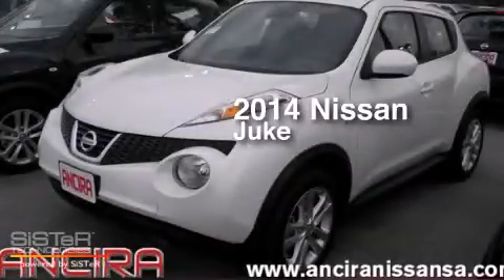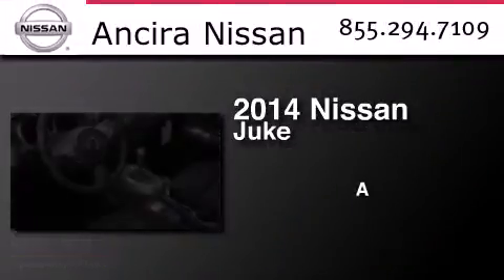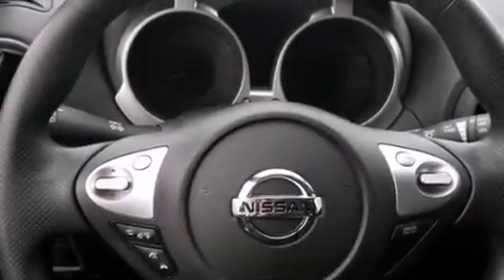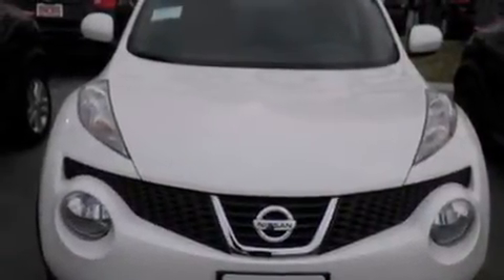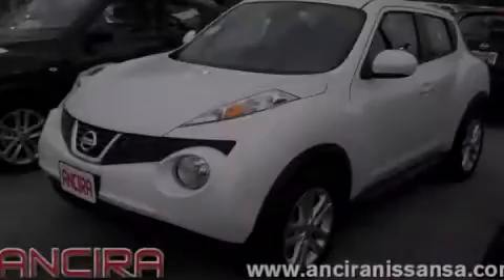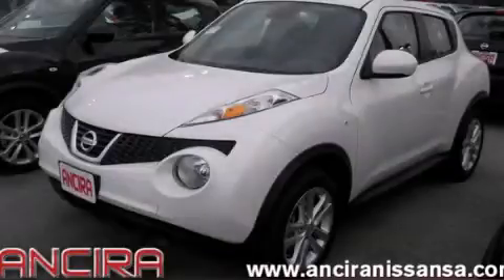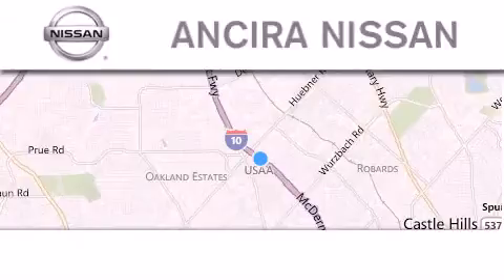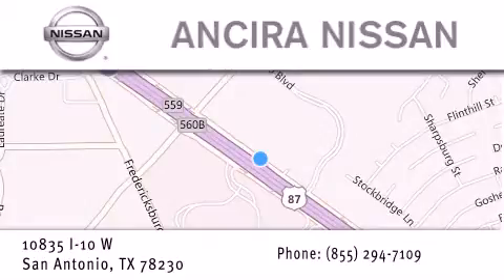New 2014 Nissan Juke San Antonio | Austin TX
We have been honored to serve the San Antonio TX area , we promise that your experience at our dealership will exceed your expectations ! Year : 2014 Make : Nissan Model : Juke Engine : 1.6L 4 cyls Trans . : CVT (Continuously Variable) Exterior : White Pearl Interior : Black Cloth Stock : 361032 Ancira Nissan 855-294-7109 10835 Interstate 10 West San Antonio , TX 78230